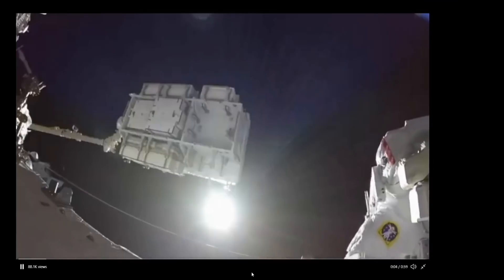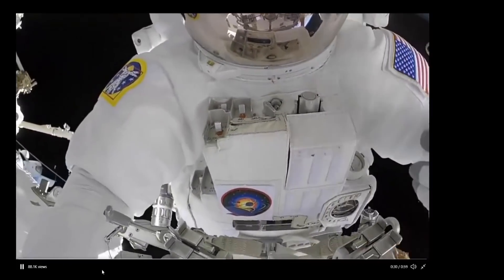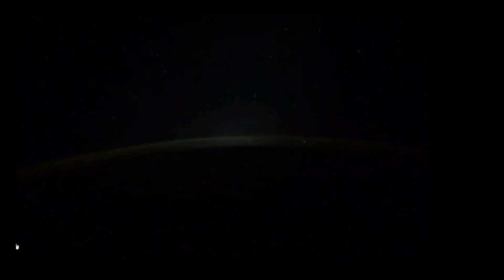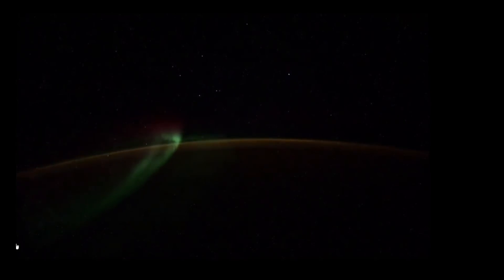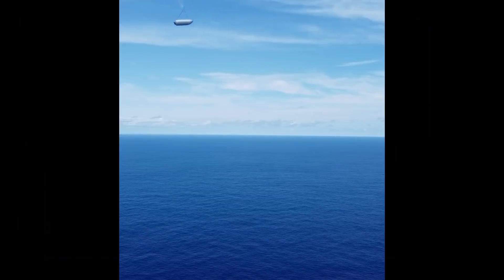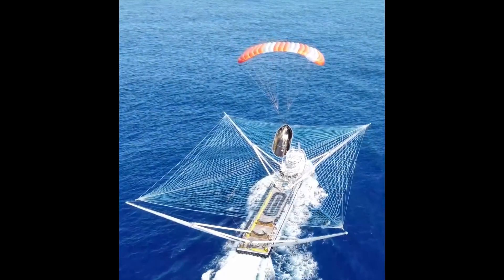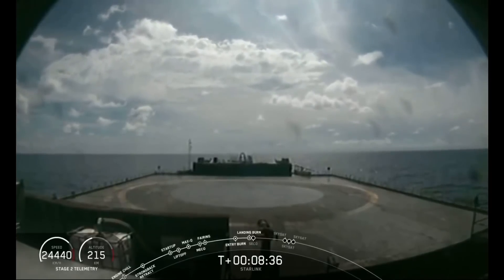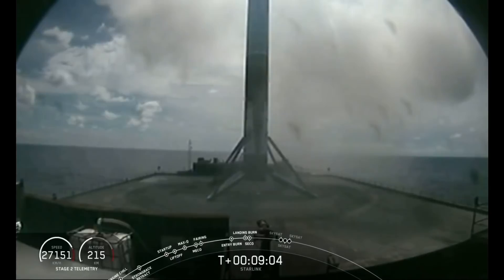Flat Earthers You Just Don't Have a Hope Do You?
There are just so many cool space based things to look at, I wonder how the Flatties feel when they see yet another piece of their flat world mantra disappearing.